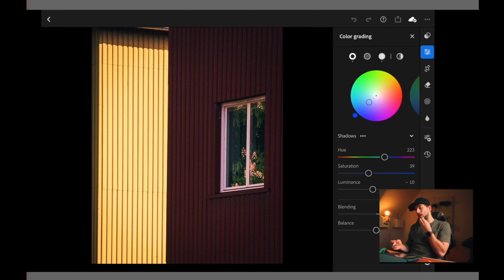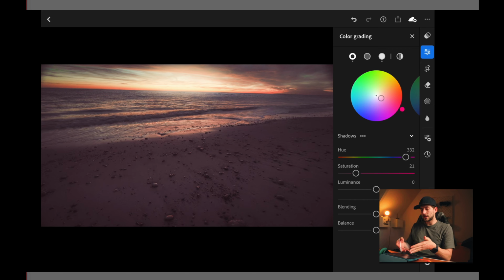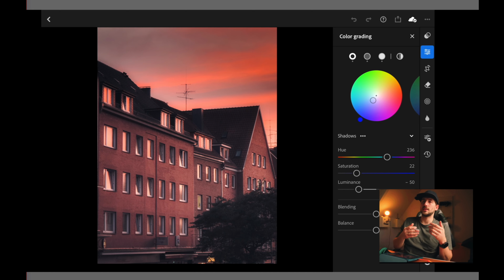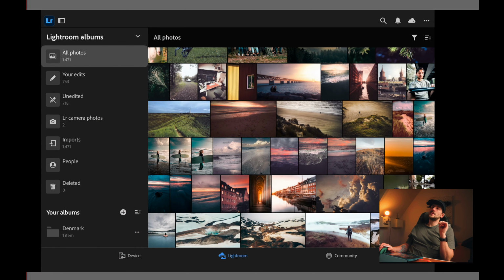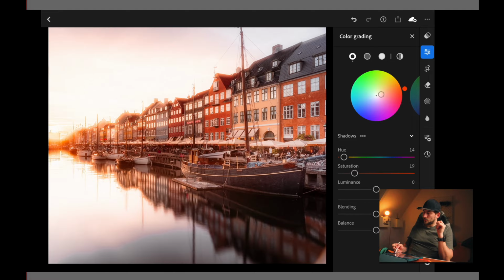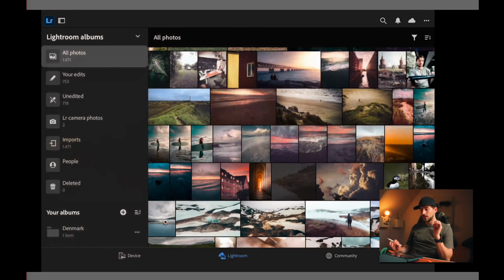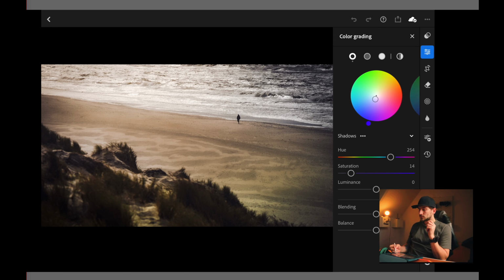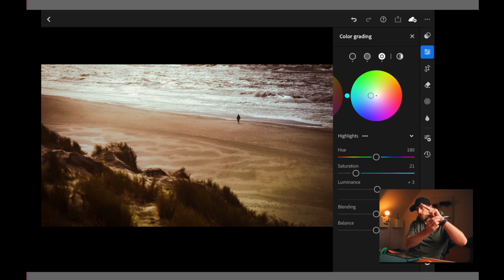5 Color Grading Secrets Lightroom Pros Don't Talk About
This channel serves you on the following topics :
How to land paid photography gigs
Landscape photography
How to learn photography with easy systems
Outdoor photography
How to improve your photography fast
Travel photography
Beginner photography tips
Advanced photography tips
Photography compositions
Photography editing
Photography post processing
Storytelling in photography
Telling stories with your photographs
Create photos you are proud of
Build confidence in your photography skills
Photography Storytelling
Color Grading